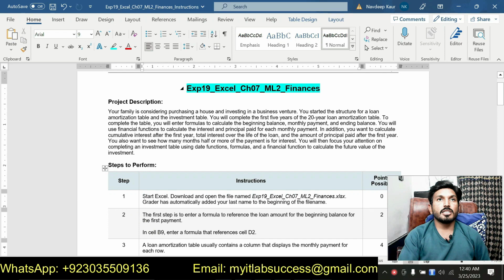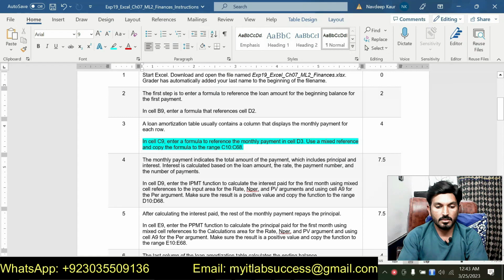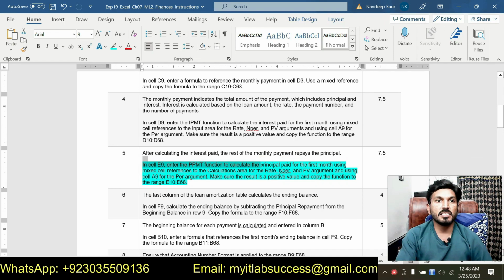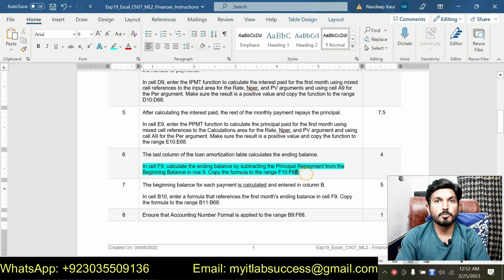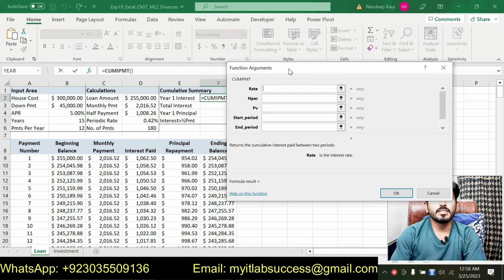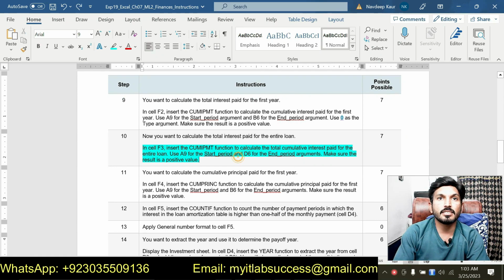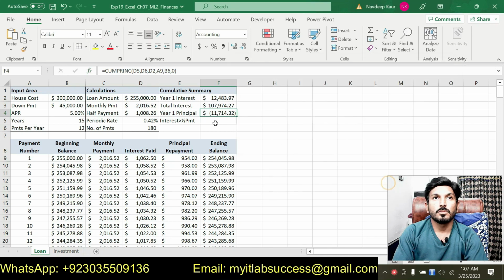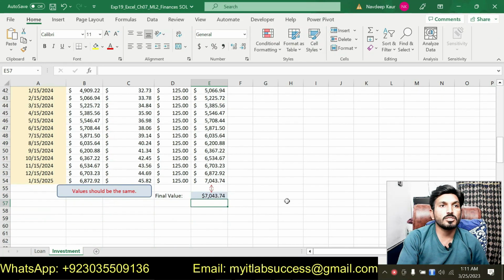Exp19_Excel_Ch07_ML2_Finances | Excel Chapter 7 Mid-Level 2 – Finances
Exp19 Excel Ch07 ML2 Finances
Excel Chapter 7 Mid-Level 2 - Finances